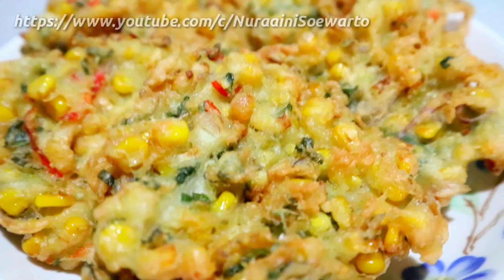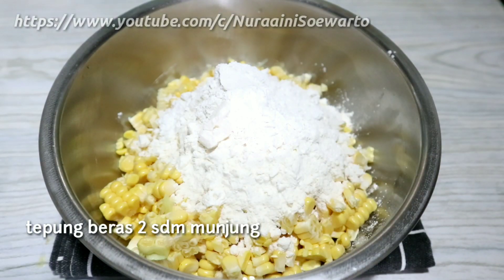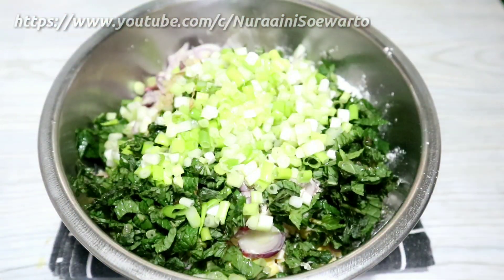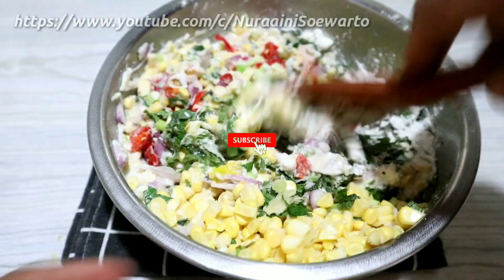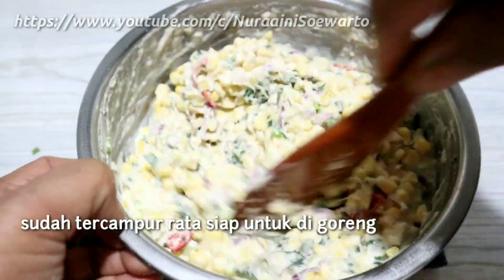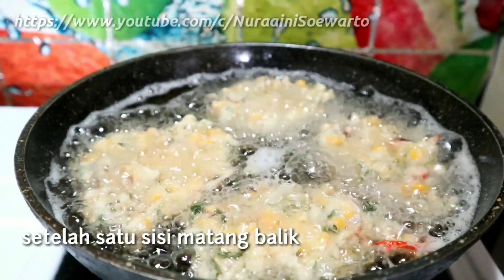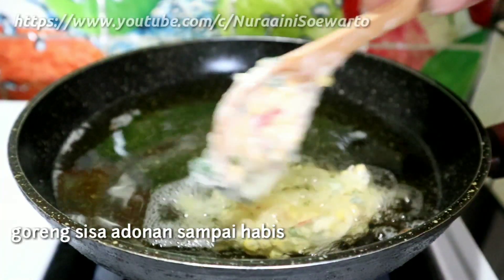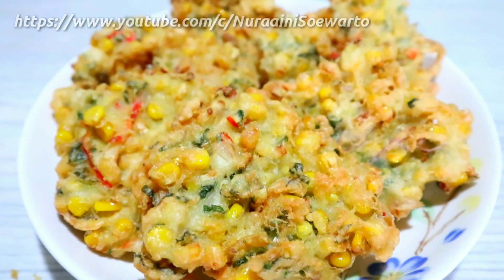BOSEN JAGUNG DI REBUS COBA DEH DI BIKIN CAMILAN INI PASTI KETAGIHAN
assallamualaikum wr.wb
hai semuanya selamat datang di youtube channel saya NURAAINI SOEWARTO di sini saya akan berbagi resep masakan simple dan ide jualan yang modal dikit untung banyak

bahan bahan
jagung 2 buah
tepung terigu 5 sdm
tepung maizena 2 sdm
lada bubuk 1/2 sdt
bawang putih 3 siung
baeang merah 8 siung
garam 1 sdt
penyedap 1 sdt
daun bawang 2 batang
daun mint secukupnya
air 200 ml
telur 1/2 butir
minyak untuk menggoreng

untuk cara membuat simak video selengkapnya selamat mencoba dan terimakasih happy cooking